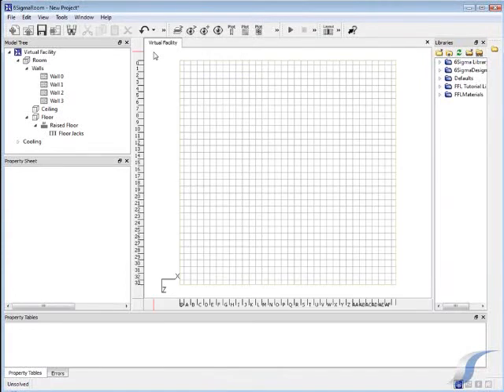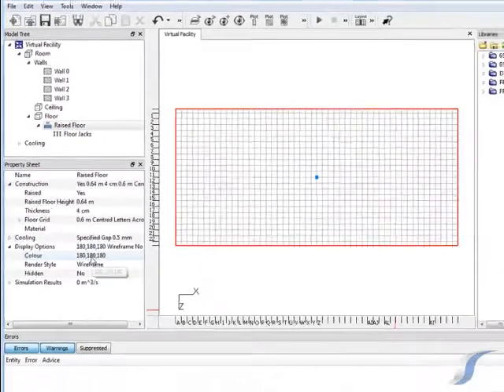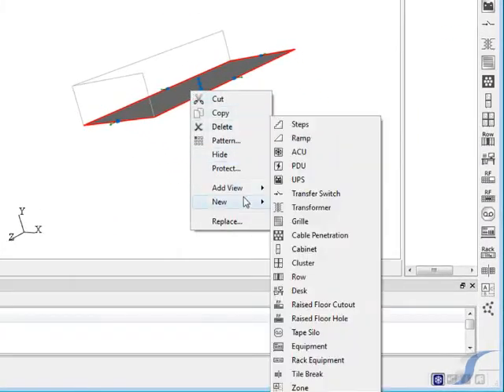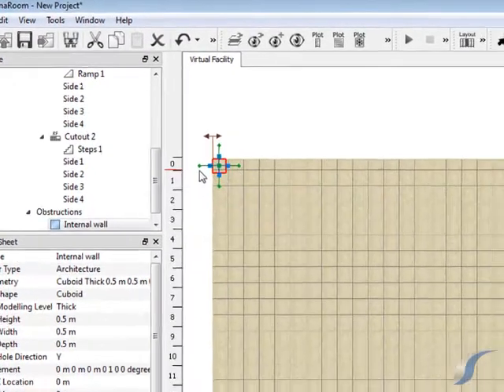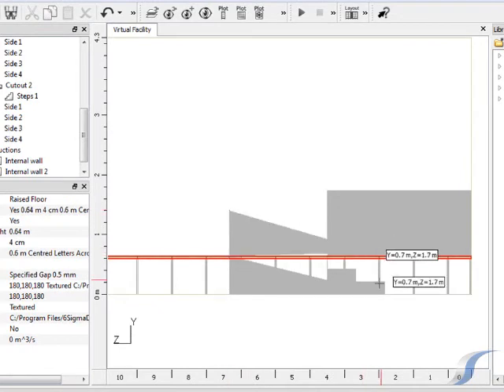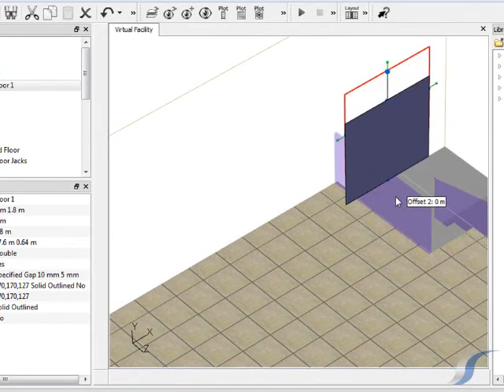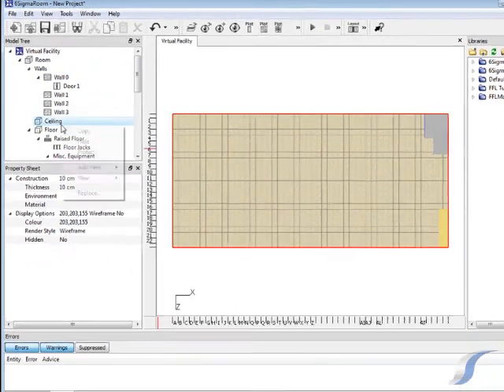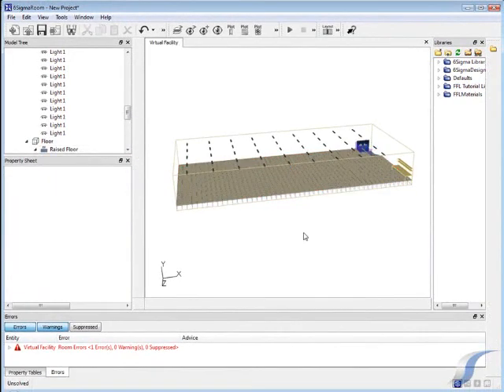Data Center 基礎建設建構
6SigmaRoom 軟體操作介面展示